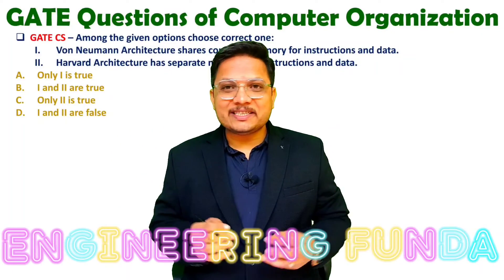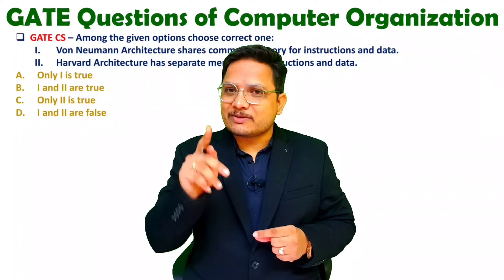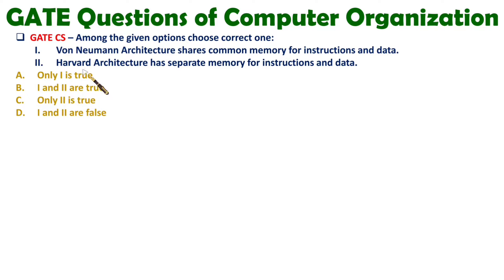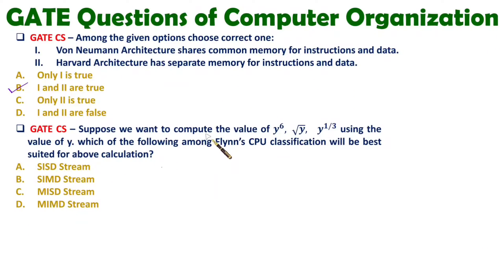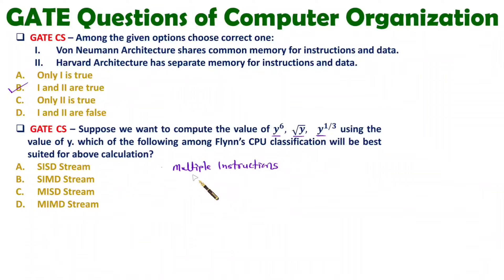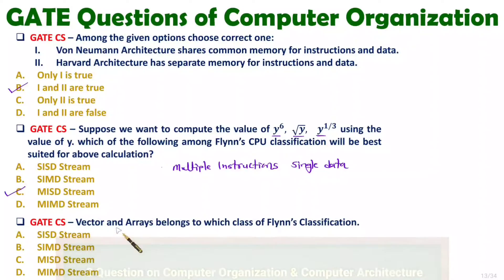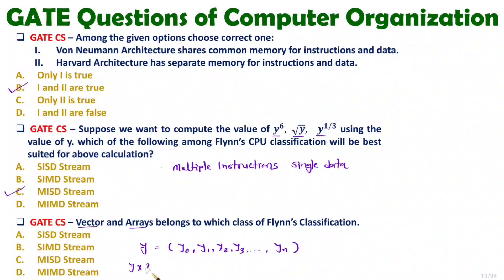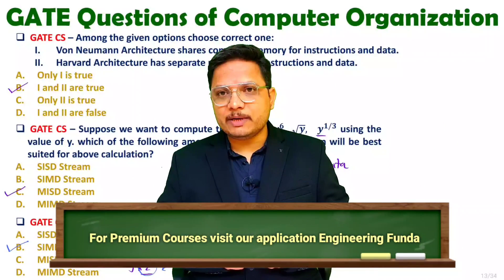GATE Questions on Computer Organization: Solved Problems and Solutions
GATE Questions on Computer Organization is explained with the following Timestamps:
0:00 - GATE Questions of Computer Organization - Computer Organization & Architecture
0:41 - 1 Question
1:33 - 2 Question
2:57 - 3 Question

GATE Questions on Computer Organization are explained with the following outlines:
0. Computer Organization & Architecture
1. GATE Questions of Computer Organization